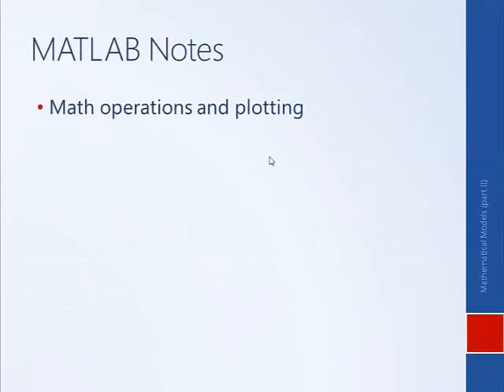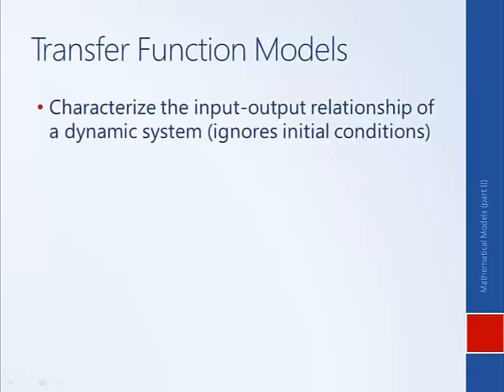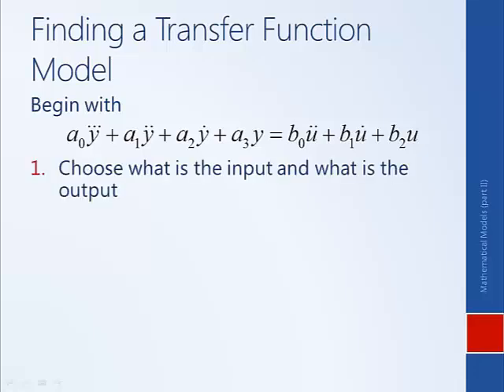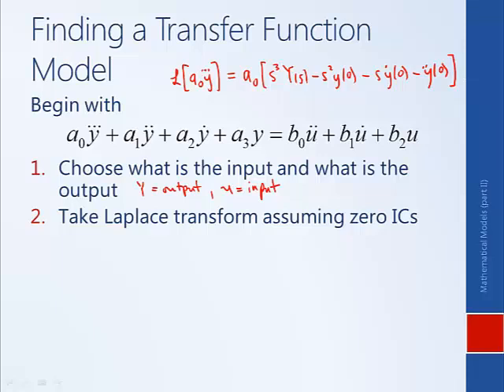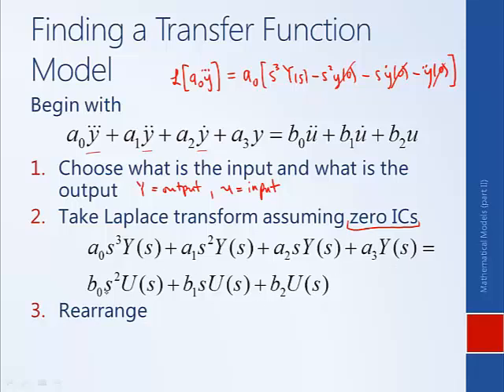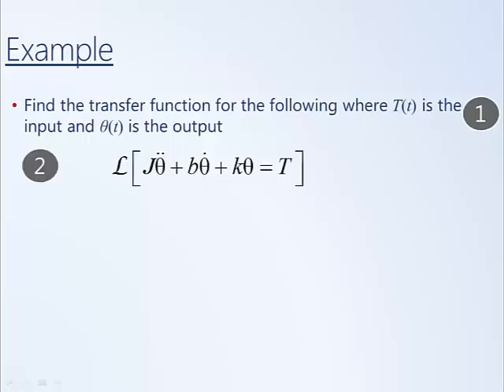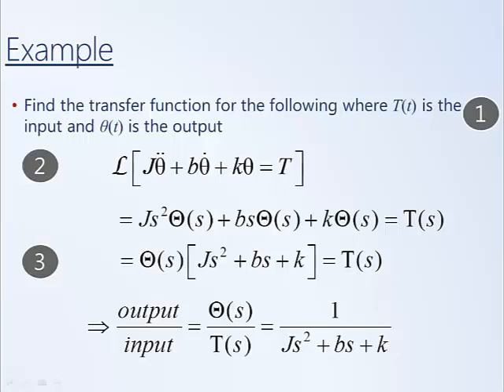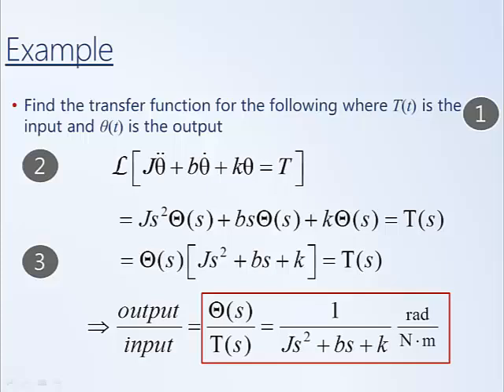System Dynamics and Control: Module 5d - Introduction to Transfer Functions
Introduction to transfer functions as a means for modeling dynamic systems. An example is performed.